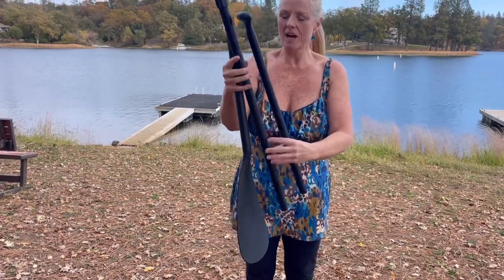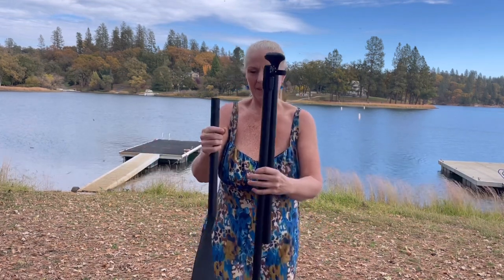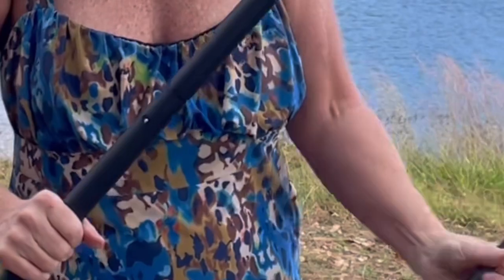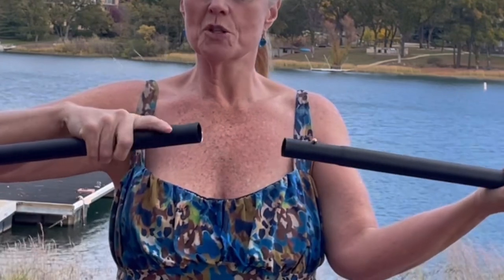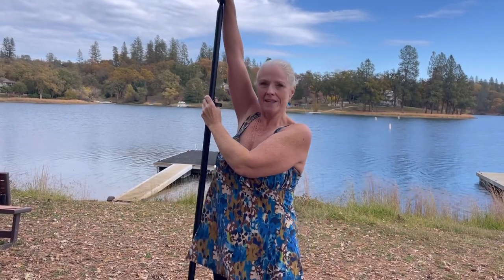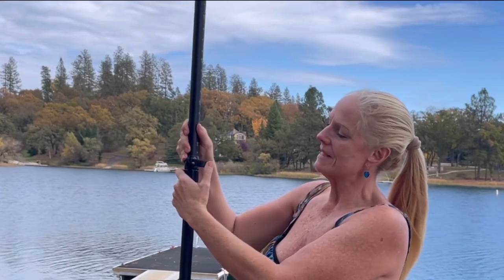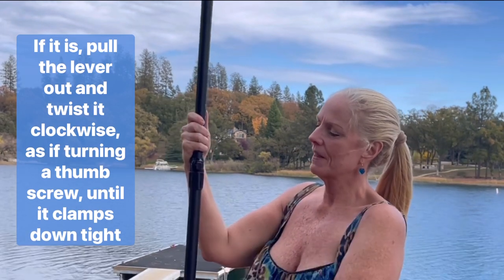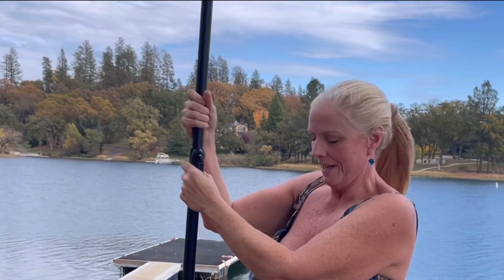Assembling and adjusting a convertible, three-piece SUP paddle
For this video, we show you how to assemble a three piece SUP paddle or convertible paddle as well as how to adjust it for your height.

The most important thing is that you lock down the locking mechanism properly so that it won’t come off while you’re paddling.  Our kids and their friends have lost countless paddles because they don't know about tightening the thumbscrew.  Meanwhile, paddles only float while assembled.  If a piece falls off into the water, it will sink!

For this reason, we now give our kids properly assembled SUP paddles or Kayak paddles to use.

We show you how to do this by pulling the lever out and turning it clockwise like a thumb screw before re-locking it.